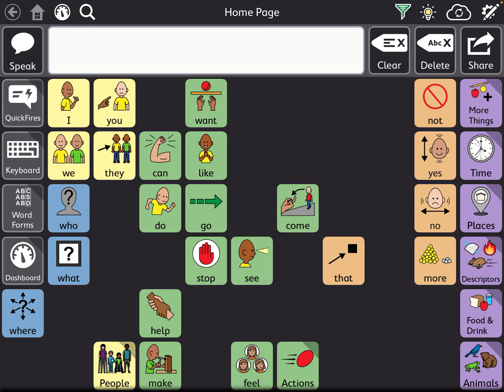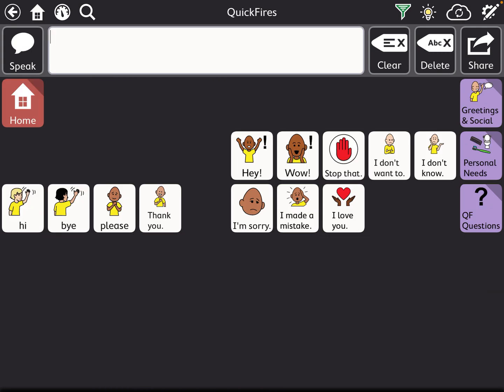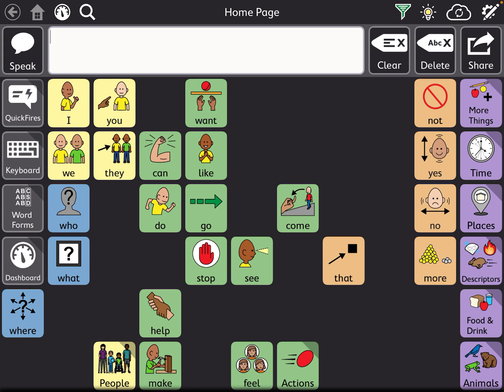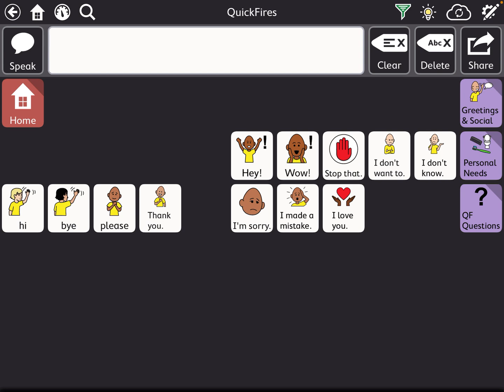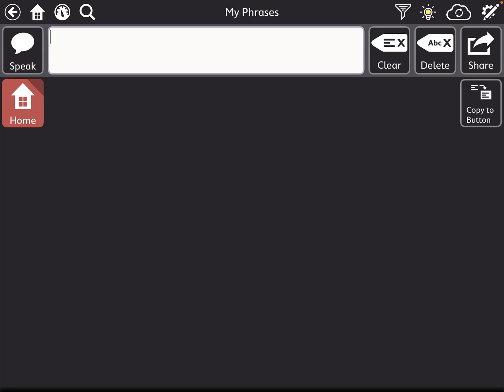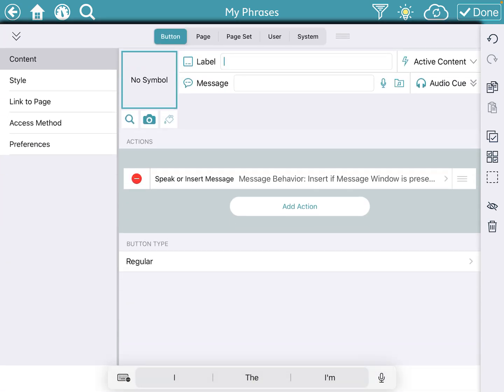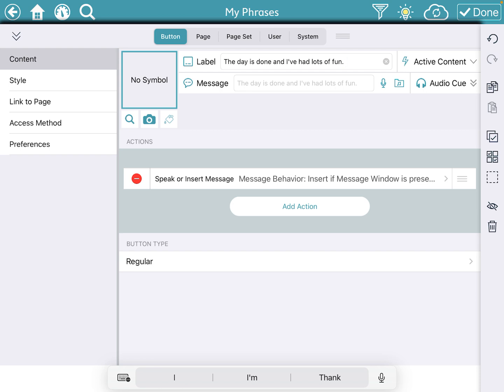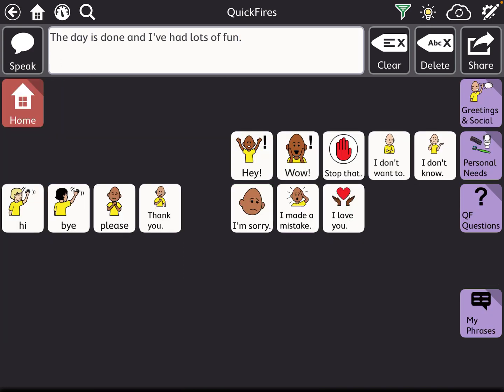TD Snap Motor Plan: Using Quickfires with Gestalt Language Processors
How do I use TD Snap Motor Plan's Quickfires with users who are Gestalt Language Processors?